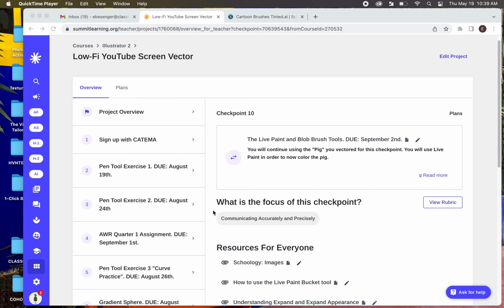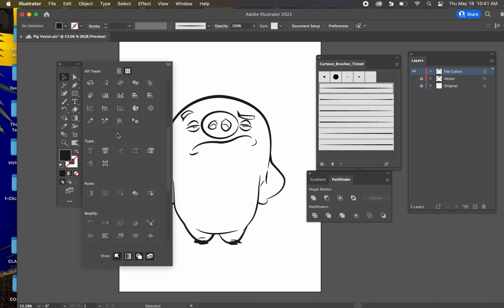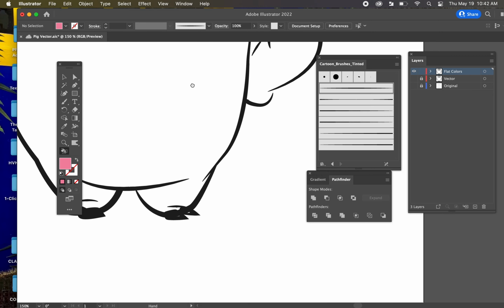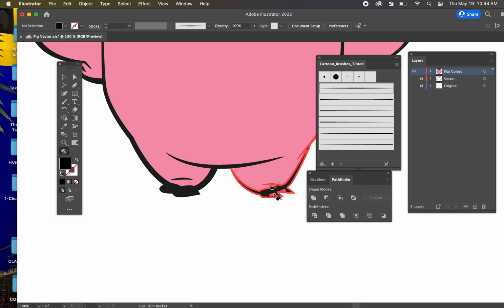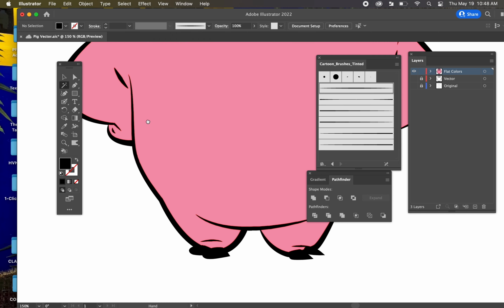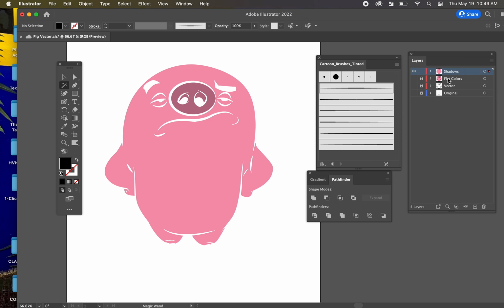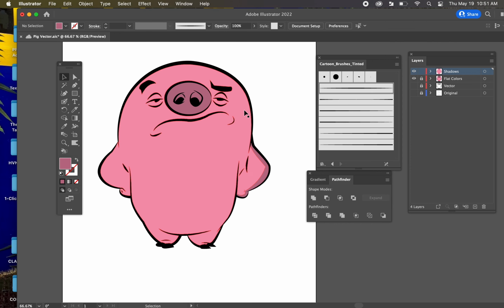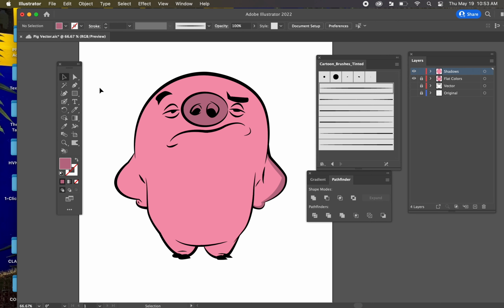Illustrator: How to use the Live Paint tool